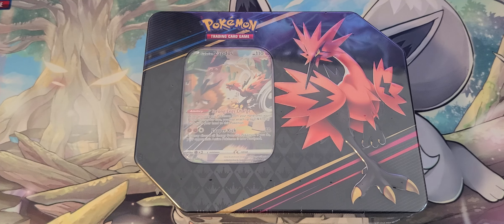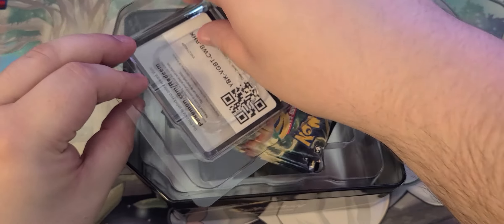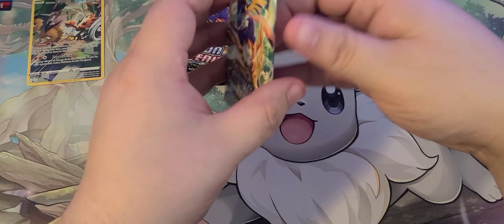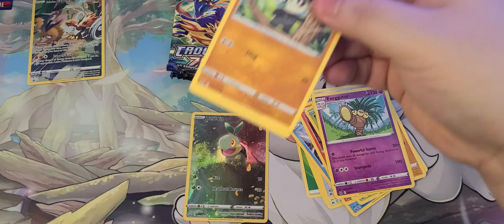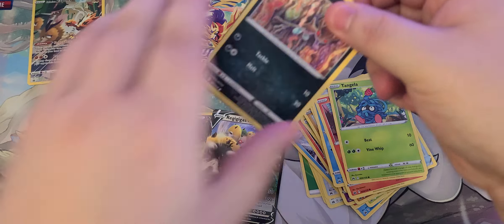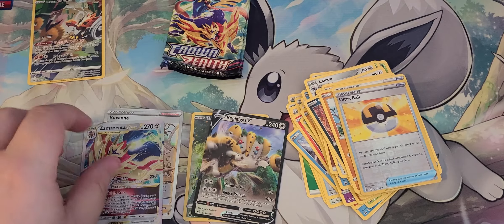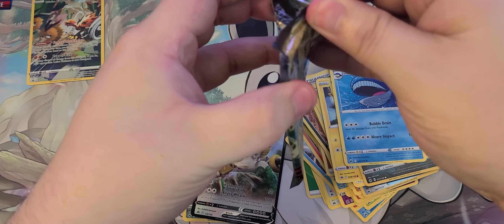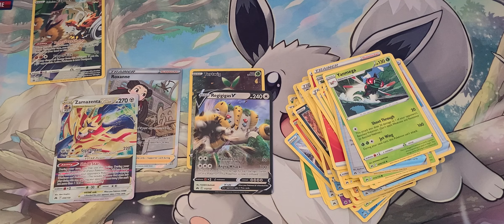Galarian Zapdos Crown Zenith Tin!